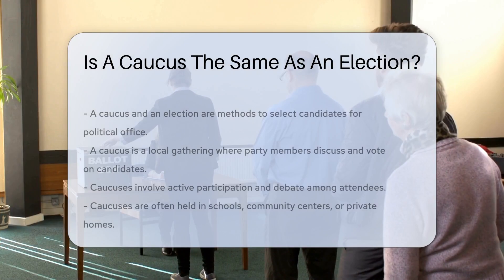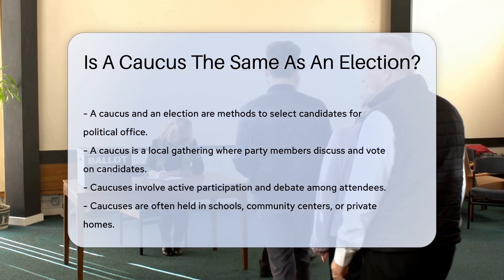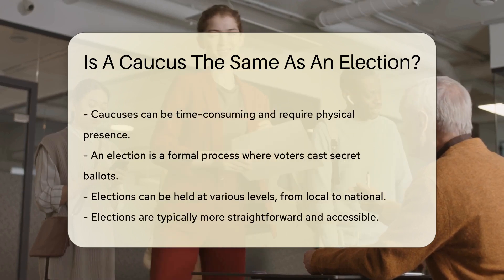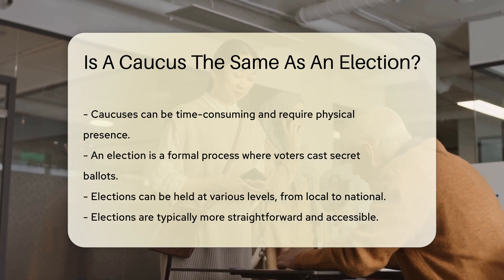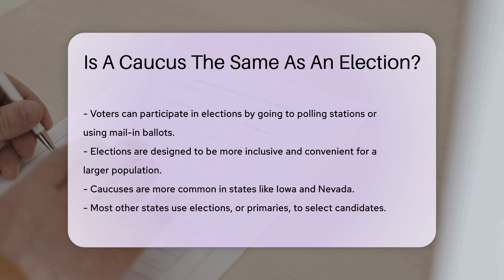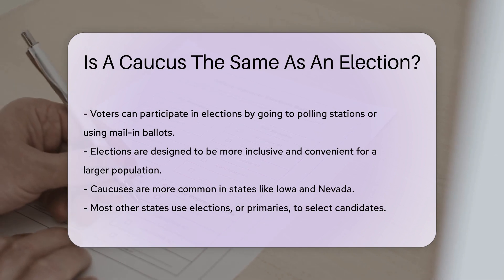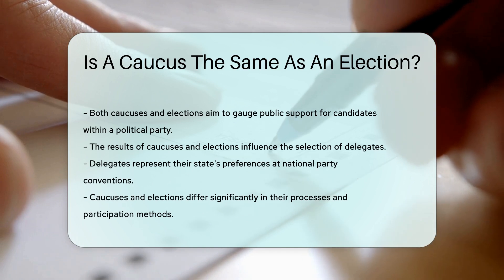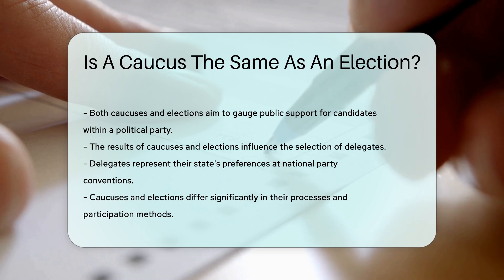Is A Caucus The Same As An Election? - CountyOffice.org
Is A Caucus The Same As An Election? Have you ever wondered about the differences between a caucus and an election when it comes to selecting political candidates? In this insightful video, we delve into the distinct processes of caucuses and elections, shedding light on how they operate and their significance in the political landscape. Discover the unique characteristics of caucuses, such as active participation and local gatherings, contrasted with the more widespread and accessible nature of elections. Gain a deeper understanding of how these methods influence the selection of delegates and impact national party conventions.